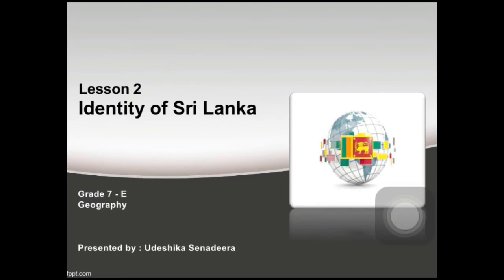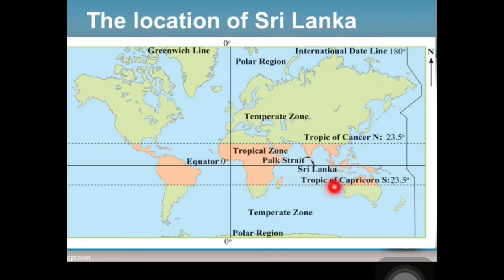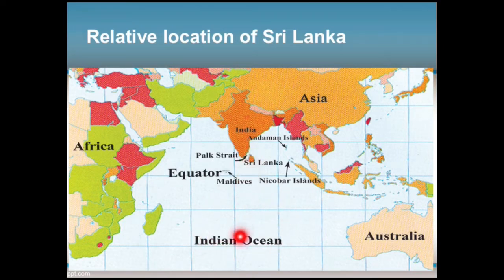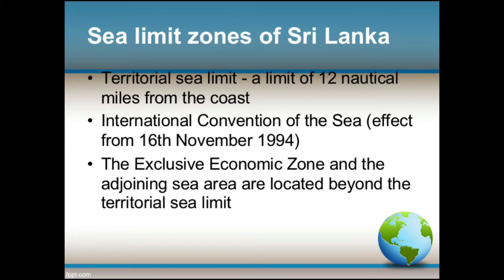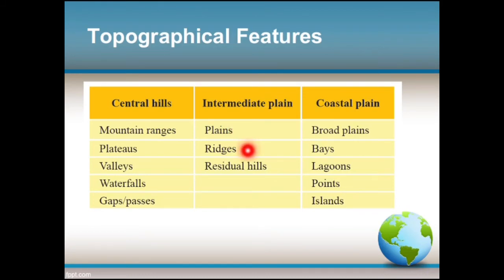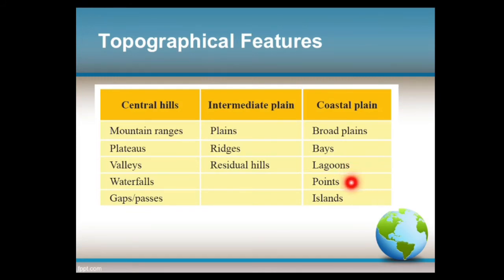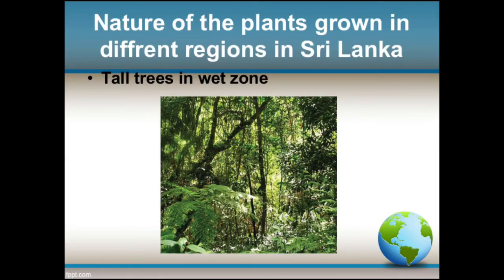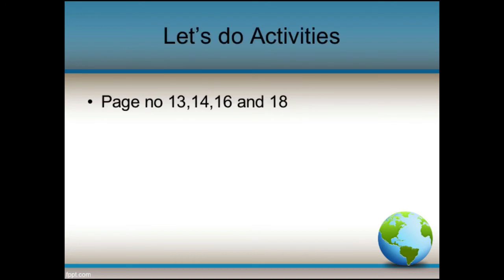Identity of Sri Lanka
Grade 7 (English Medium) | Geography - Identity of Sri Lanka |
Presented By : Shehani Senadeera